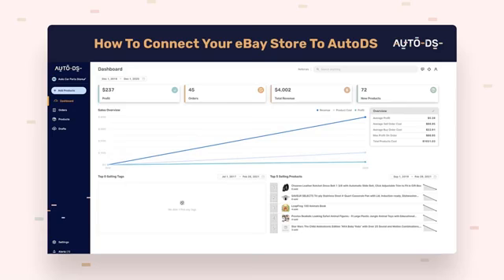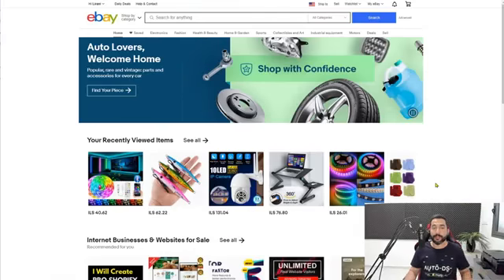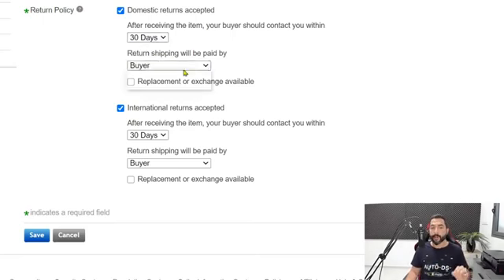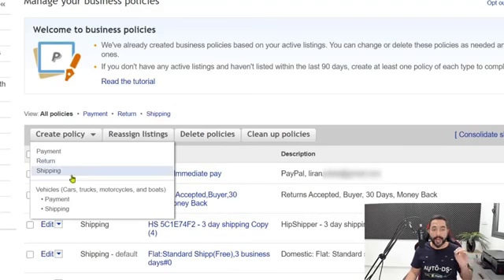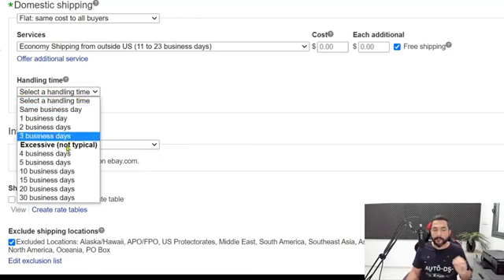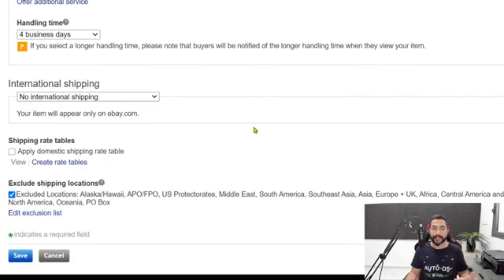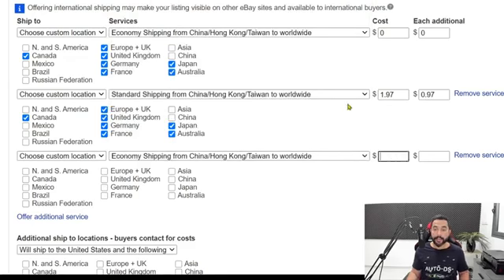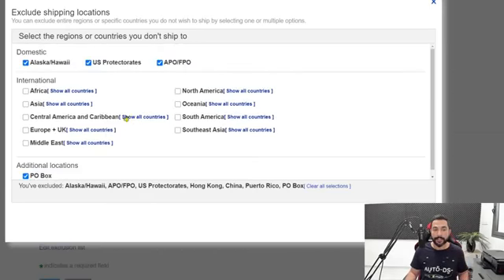How To Connect To AutoDS & Set up eBay Business Policies | Beginners Guide